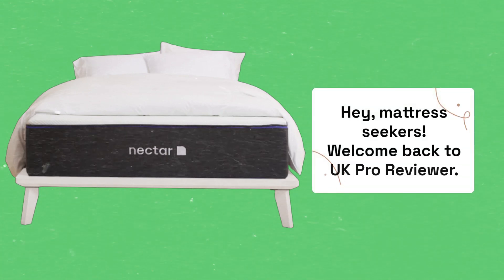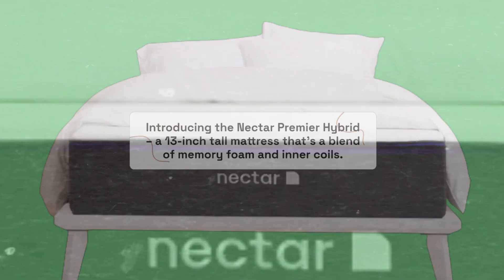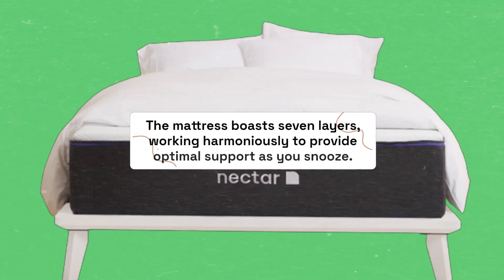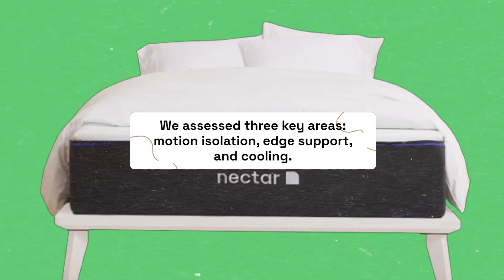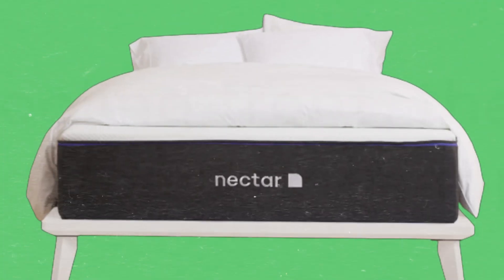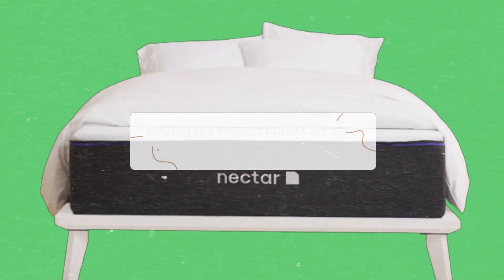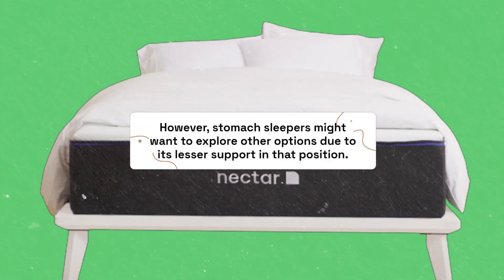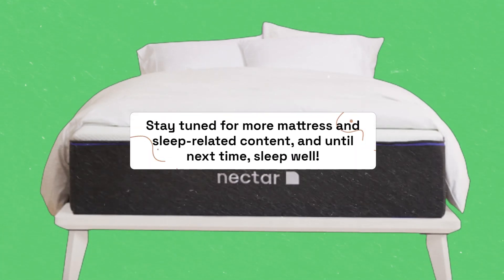Nectar Premier Hybrid: Ultimate Comfort Unveiled | Review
Amazon Product Name : Nectar Premier Hybrid mattress

Welcome to our detailed review of the Nectar Premier Hybrid Mattress! 🛏️🔍 In this video, we're delving into the features, comfort levels, and innovative design of this luxurious hybrid mattress. From its premium materials and responsive support to its cooling technology and motion isolation, we'll explore how the Nectar Premier Hybrid aims to provide you with a rejuvenating and restful sleep experience. Whether you're a sleep enthusiast, someone seeking an upgrade in comfort, or simply curious about the latest in sleep technology, join us as we uncover the ins and outs of this impressive mattress. 🛏️🔍